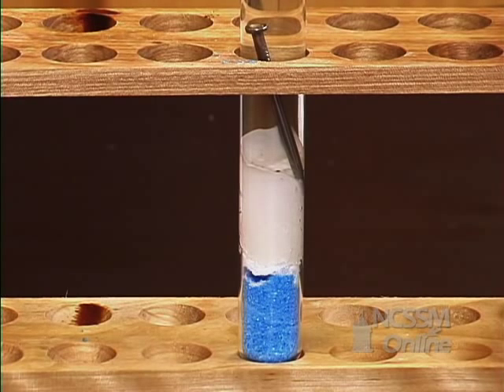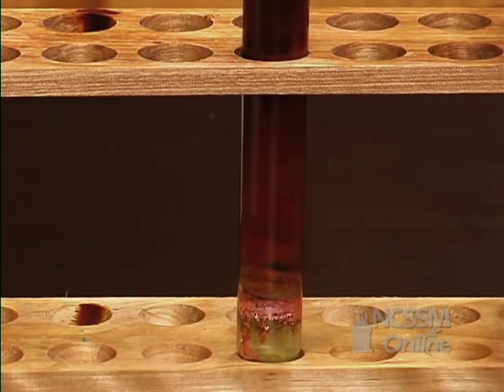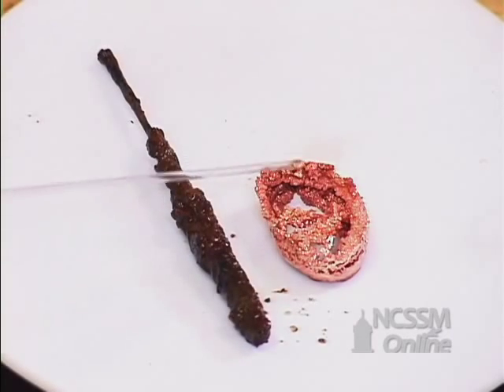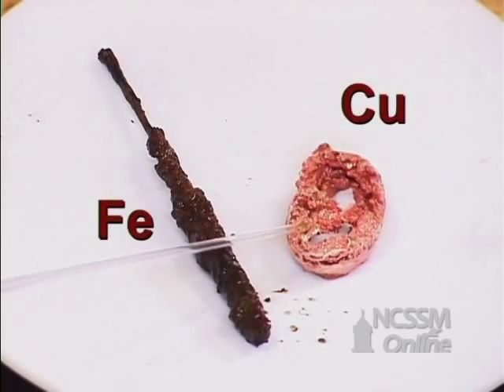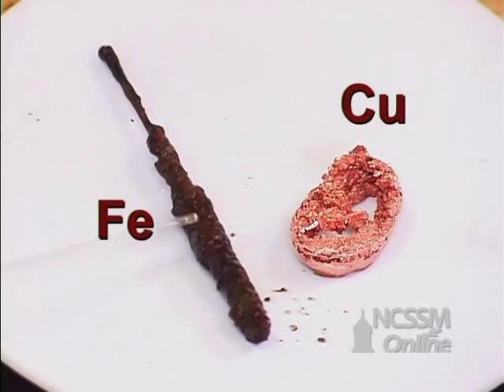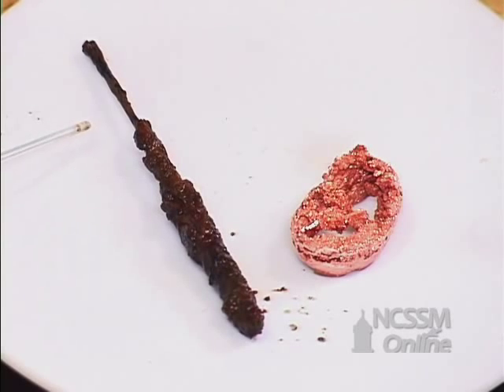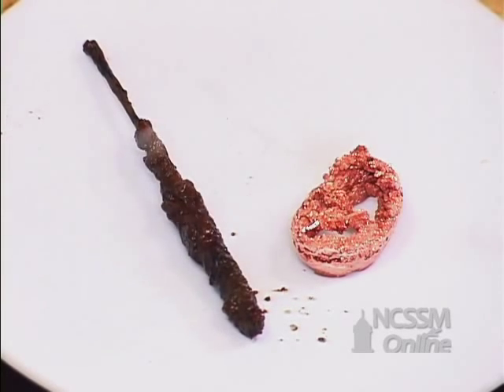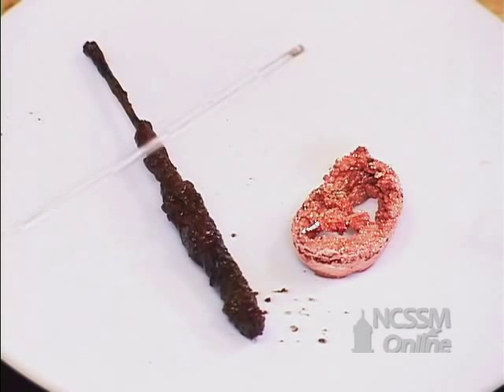CuCl2 and Iron Nail Lab Part 2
Part of NCSSM CORE collection: This video shows the results from the reaction of CuSO4 or CuCl2 with an iron nail in chapter 1.